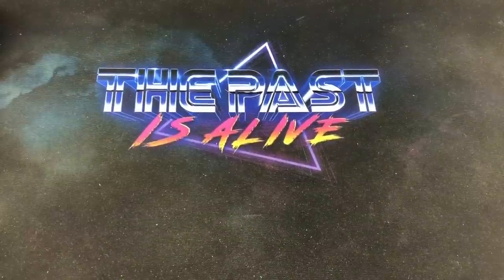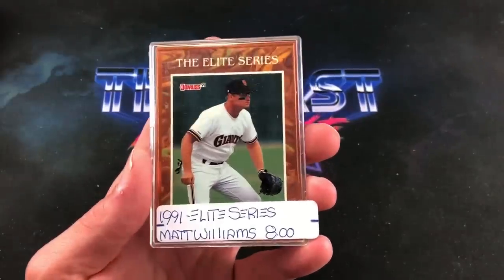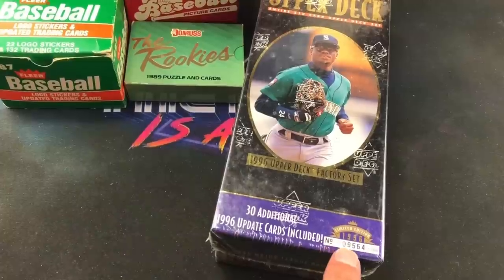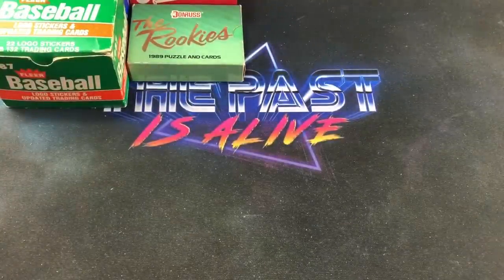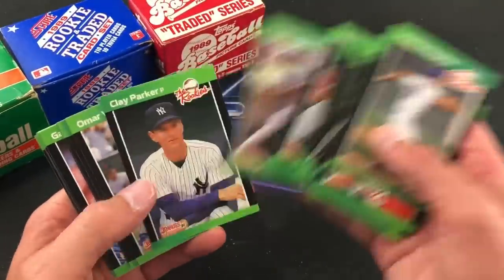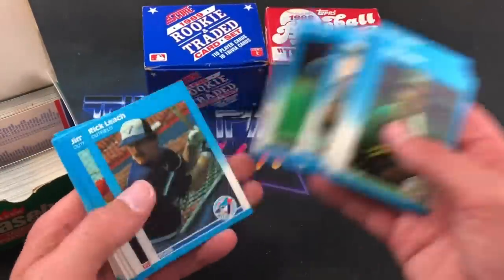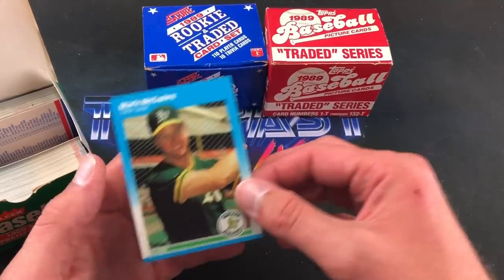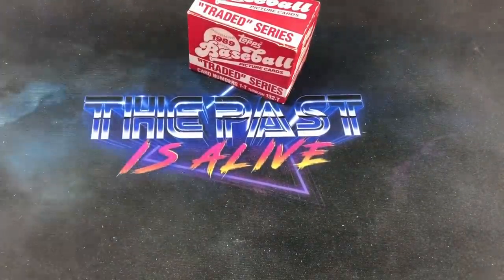GRIFFEY ROOKIE SETS FOR ONLY $1? FLEA MARKET FINDS - Weekend Recap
I came across more sports cards than usual this weekend at the flea markets and brought back some bargain sets that may contain some iconic rookie cards.